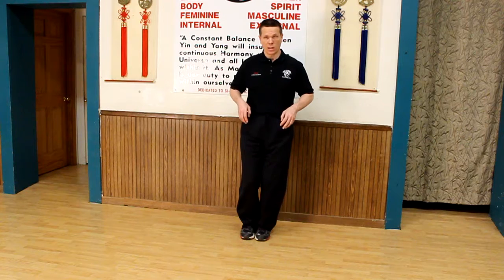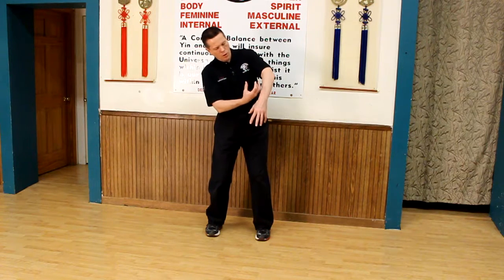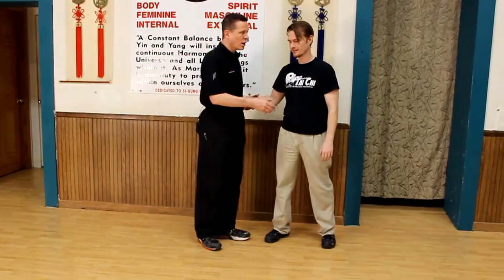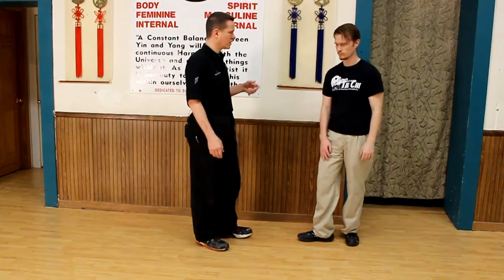Tai Chi Level 2: Root-ing (Not Root-ed)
Everybody who has been involved in Tai Chi for any length of time knows that Rooting is an important part of generating internal power. Most people confuse root-ING with being root-ED. Tonight, Sigung Richard Clear demonstrated the benefits of continuous root dropping.

A lot of people want to get their root down as deep as it will go and hold it there. Some benefits can be gained by training this way, but never forget that Tai Chi is the art of change! The process of dropping itself is incredibly powerful.

To do this effectively, you have to work on getting the feeling of pouring down through yourself and into the ground. Imagine you are pouring water out of a pitcher. If you just tip it over right away, all the water comes out and there is nothing left to pour. If you want to pour it out over a longer period of time, you need to pour a thinner stream of water.

It works the same way with your body. You need to feel your energy pouring down, slowly at first, and sustain that feeling for as long as you can. By doing this you add power right away, and you build a deeper and stronger root over time. The deeper your root is, the longer you can pour down into it, and the more you practice pouring into it the deeper your root can go.

This can (and should) be worked during your normal, every day Tai Chi set. Once you've trained it up a bit, the "stream" of the pouring becomes thicker, and the pouring still lasts longer. At an advanced level, the pouring continues indefinitely.

(If that seems to you like it should be impossible, you are not alone, but it is true nevertheless. There's also a perfectly good but somewhat complicated explanation for it. For now picture a slide at a water park, with water constantly being pumped back to the top behind the scenes, and constantly flowing down again in plain sight.)

Even more advanced than that, once you have good volume and continuous pouring, you can change the direction. You'll want to start downward first to benefit from the natural pull of gravity, but once you've got that going on you can work to flow it outwards, sideways, or even up. To make things even stronger (and stranger), at the highest levels the energy can flow in any direction while you are maintaining a steady root.

If you want to build that kind of internal power, don't try to jump the gun. Begin at the beginning and put in the work. Get the feeling right. Practice it in your set until it is second nature. Work the fundamentals and the rest will come. If you try to get too far too fast, you'll end up skipping steps and getting frustrated without gaining any real skill to show for your effort.

Tai Chi is internal work, but it does take work. This is just one bit of work you'll need to really master Tai Chi. If you're willing to do the work, you'll want to get the complete lesson. You can find it (and a whole bunch of others like it) at Clear's Tai Chi Online, and you can try out a membership for just $5.